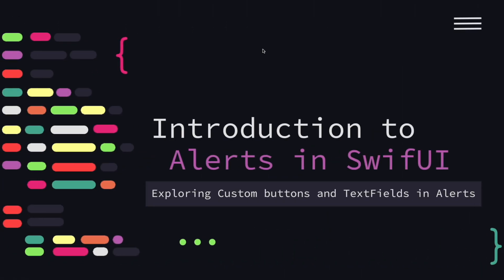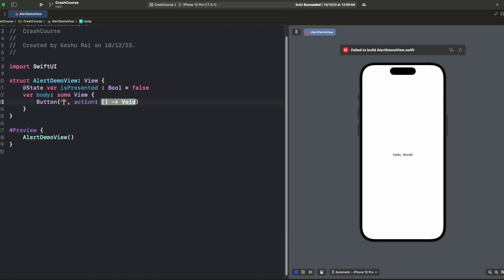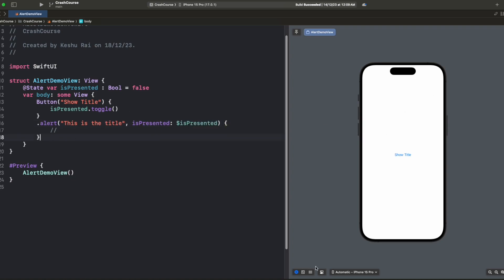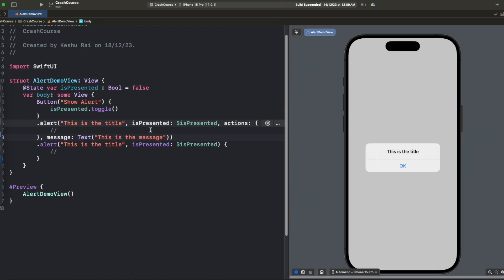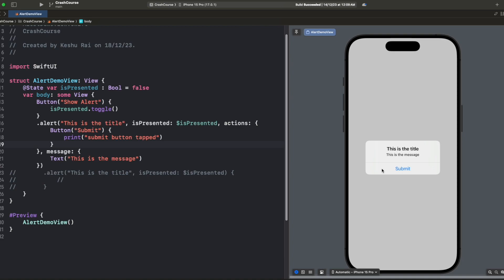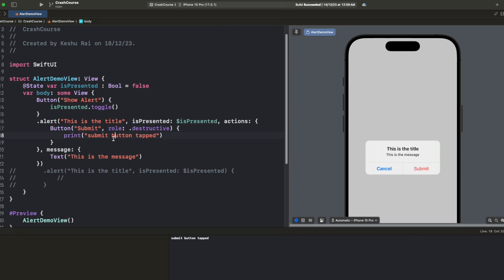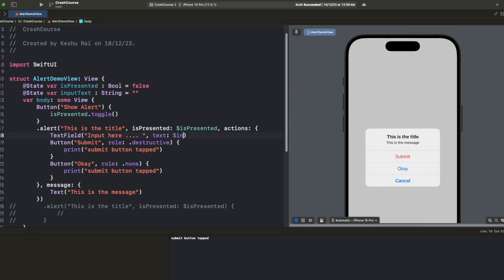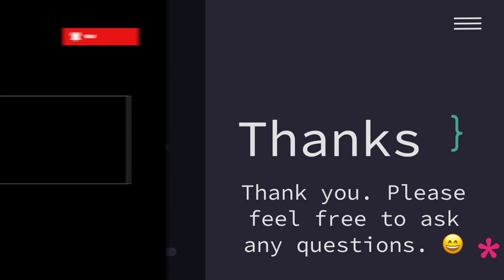Master SwiftUI Alerts: From Simple Popups to Advanced Interactions (4 Easy Ways!)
Want to add engaging alerts to your SwiftUI apps? Look no further! This video breaks down 4 simple yet powerful ways to use SwiftUI alerts:  Basic popups, informative messages, custom actions, and even text field input!  Learn best practices, discover hidden features, and level up your app's user experience. Watch now and take your SwiftUI skills to the next level!

Chapters

00:00 - 00:30 | Intro: Welcome & SwiftUI Alerts Overview
Today's crash course: Creating Alerts in SwiftUI!
Alerts? Why? - Communicate & gather user input!

00:30 - 02:03 | Alert with Title: The Basics

️ Setting up our project & AlertDemoView
Removing placeholder & adding a button to click
Creating isPresented state variable for alert visibility
✨ Adding the .alert modifier & its key parameters

02:03 - 04:55 | Alert with Title & Message: Double Whammy!

Adding another .alert parameter: message!
Defining and setting both title & message variables
Seeing it in action: our alert with title & message
Mastering both basic alert options!

04:55 - 08:43 | Custom Action Buttons in Alerts: Take Control!

️ Take the wheel with custom buttons in alerts
✍️ Adding a button title & action within the actions parameter
Click & see: custom button in action & its printed output
Button titles, actions, & even roles (cancel, destructive)!
➕ Want more buttons? Just copy & paste, easy!

08:43 - 11:13 | Alert with Text Field: Get User Input!

Now alerts can listen! Adding a text field for user input
Binding the text field's input to a state variable
Witness the power: alert with text field in action!
Read & print user input - data at your fingertips!
Unleash the potential of interactive alerts!

Wrap-up:
❓ Any questions? Leave them in the comments below!